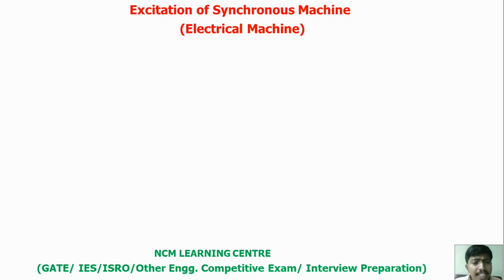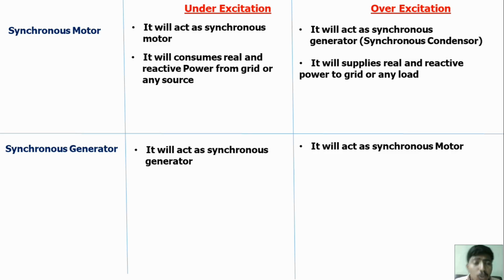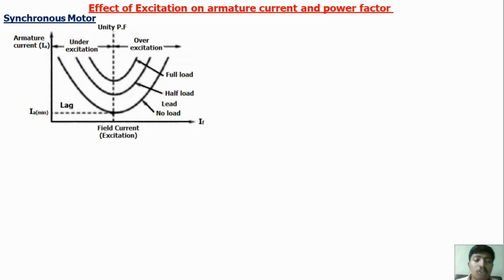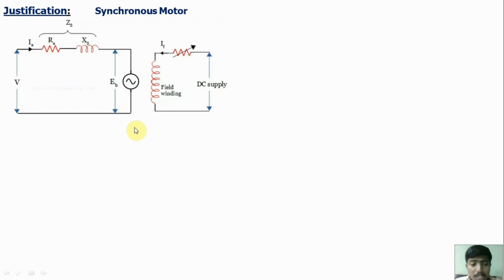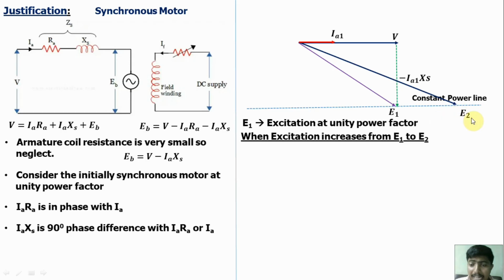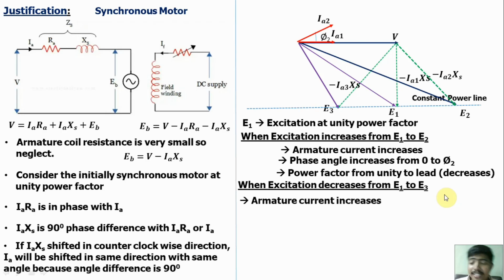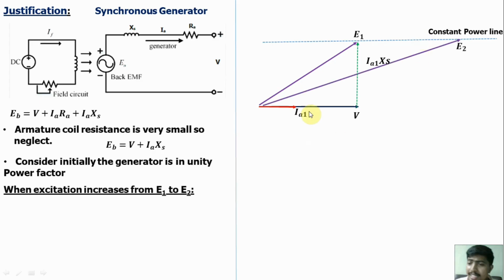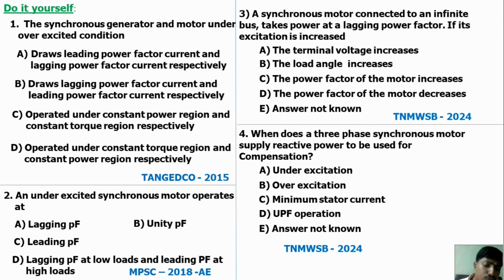Excitation of synchronous Motor and Generator - Effect on Armature current & Power factor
Antroid App : NCM LEARNING CENTER
Which is available at playstor